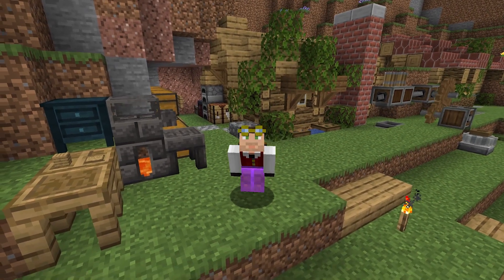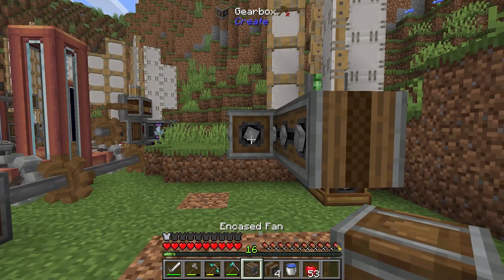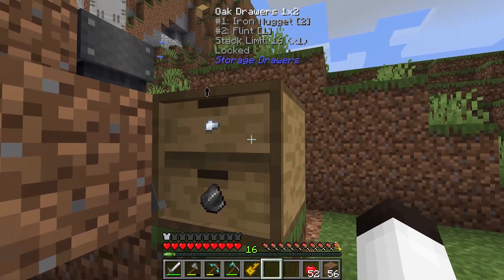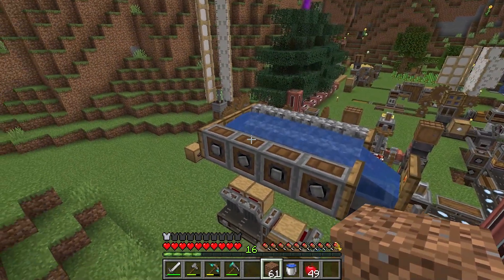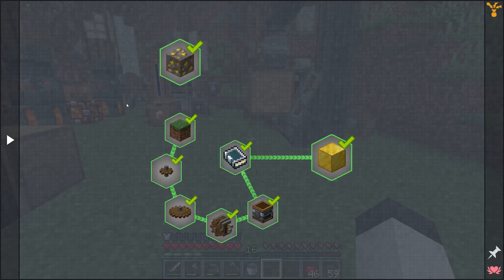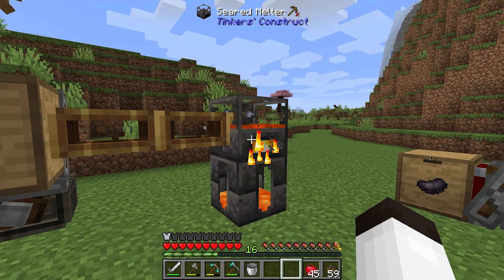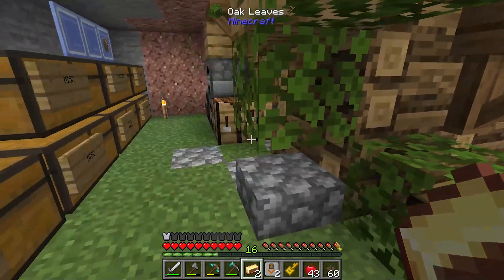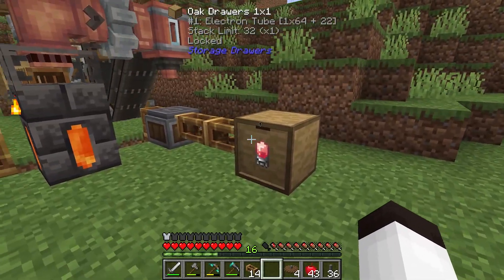Create: Above and Beyond Ep 12 ELECTRON TUBES!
Your entire factory will be put to a test as final products flow into the Data Centre, programming the Guidance computer of your Spaceship. Every step of the way is different, some may even differ depending on the generation seed of your World.

Tired of the grind? Fund the operation with coin provided either from various errands, or your chosen professions. Automatically ship produce from your farms or gather other players to aid you in your mission. Then you can purchase all manner of resources, artifacts and building blocks from the market.